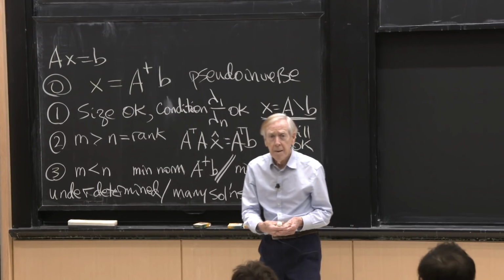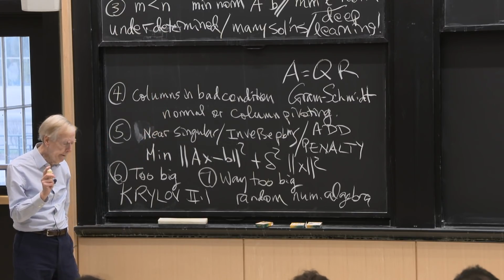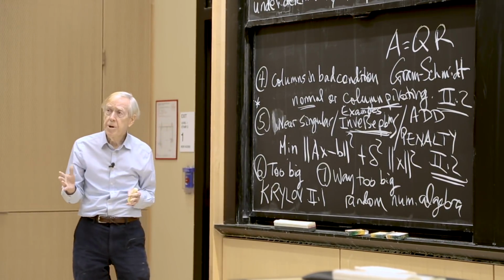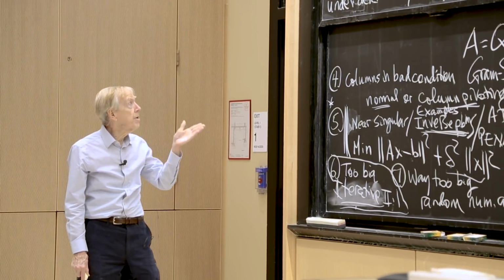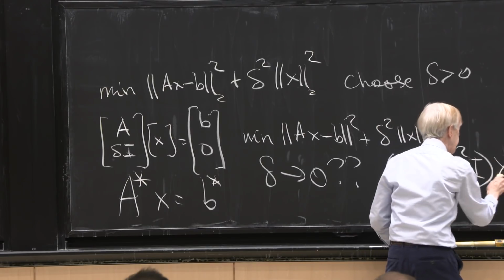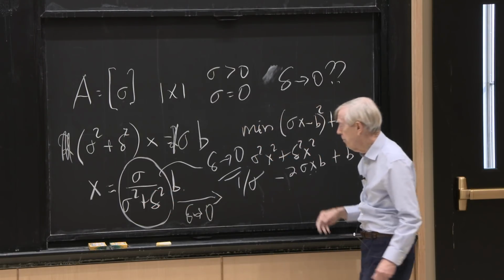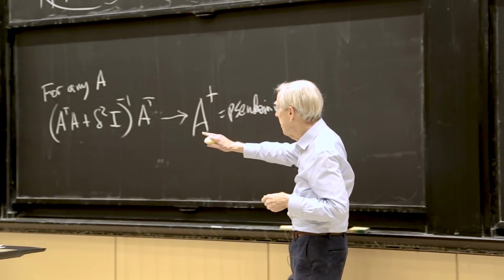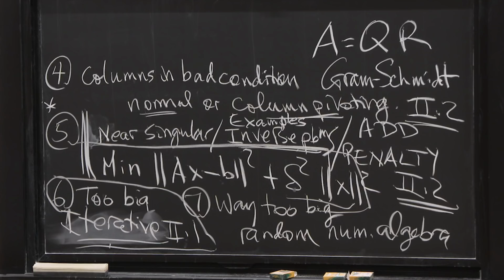Lecture 10: Survey of Difficulties with Ax = b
The subject of this lecture is the matrix equation Ax=b. Solving for x presents a number of challenges that must be addressed when doing computations with large matrices.